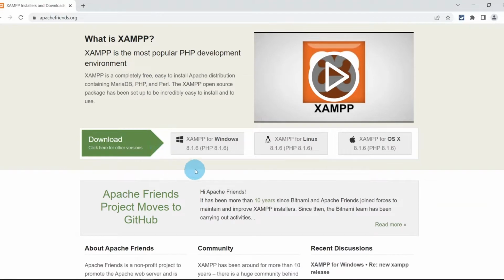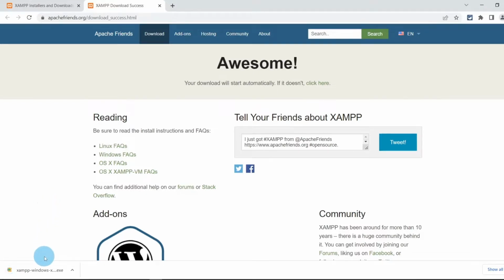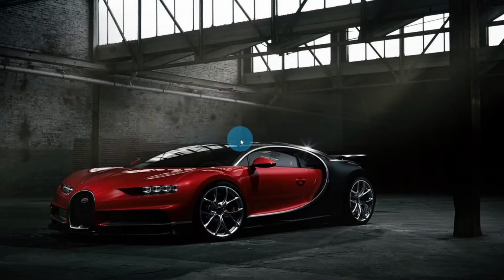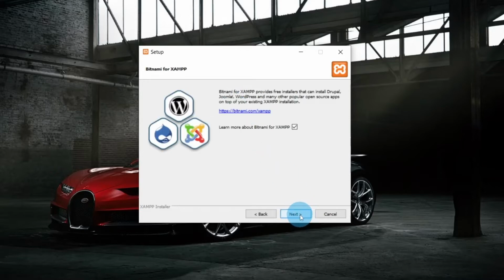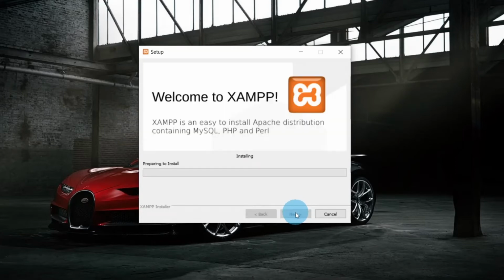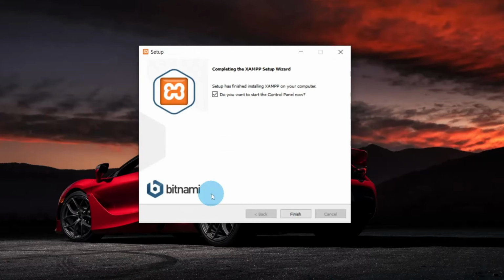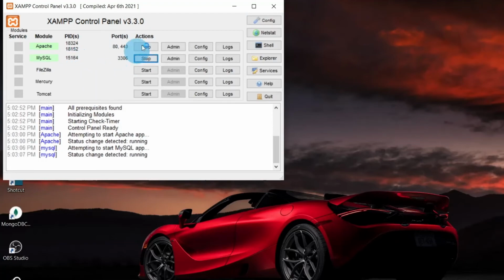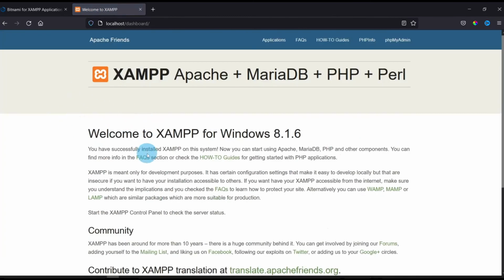How to Install XAMPP Server on Windows 10/11 | Apache, MySQL, PHP and Perl | Complete guide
Hello Everyone! Check out these instructions for installing XAMPP server on Windows 10 or 11. This step-by-step manual will assist you in installing Xampp without making any mistakes.

Hello, I'm a self-taught, self-motivated video maker and my channel is all about Technology! I enjoy making videos that are very informative and tutorial-based.